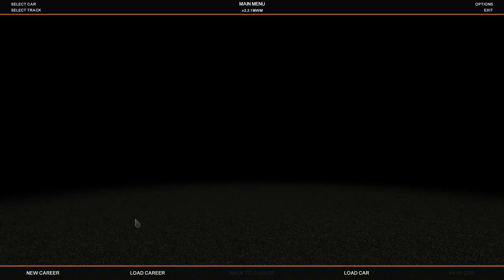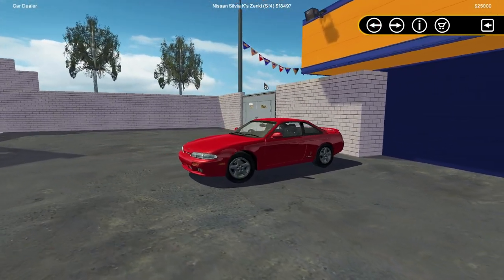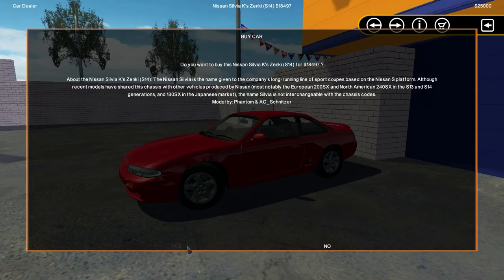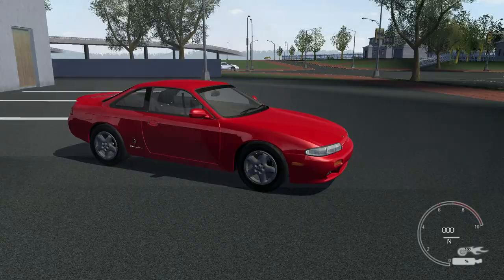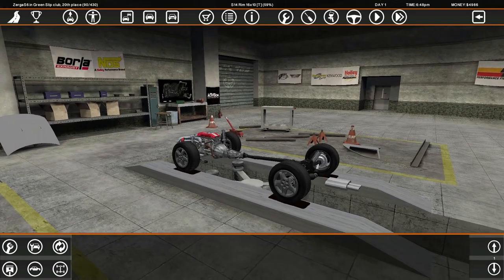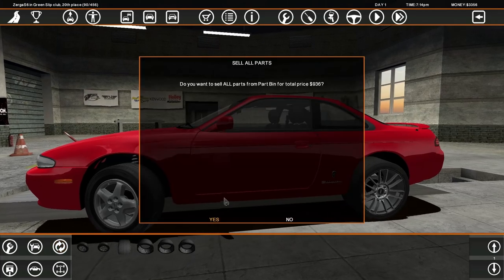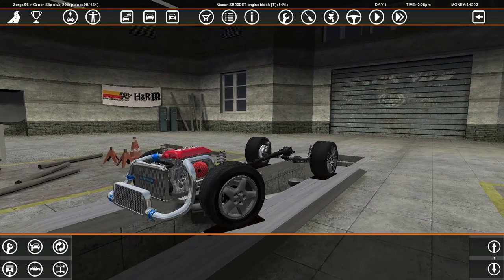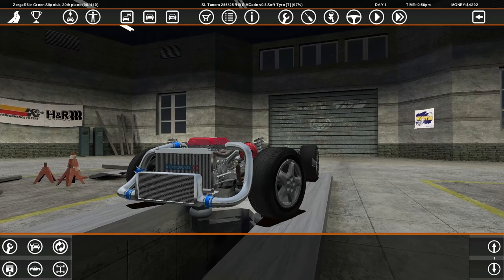Let's Play Street Legal Racing Redline S6 - EP1 - S14 AS A FIRST CAR!?!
►SEASON 6 OF SLRR IS HERE BOYS. We start of on not the best foot but I get the SR20DET all the way up to 400HP so it was a steal for the money i payed for it. More fun to come!

►STEAM GROUP IS LIVE, JOIN UP!